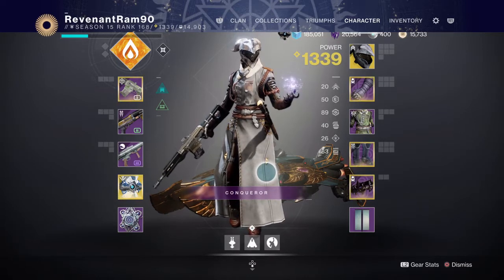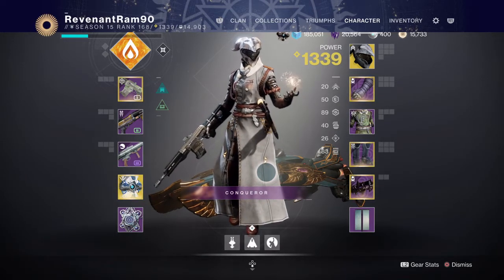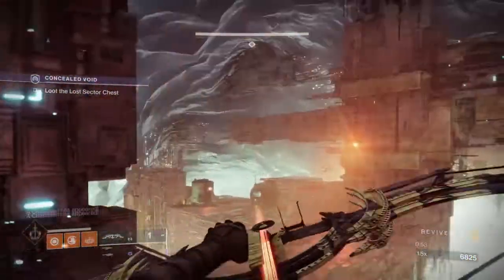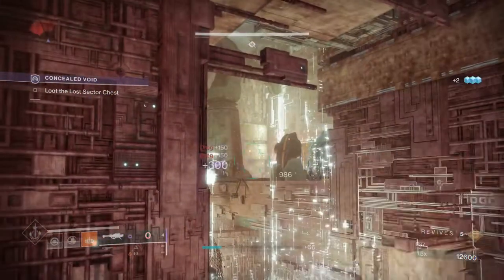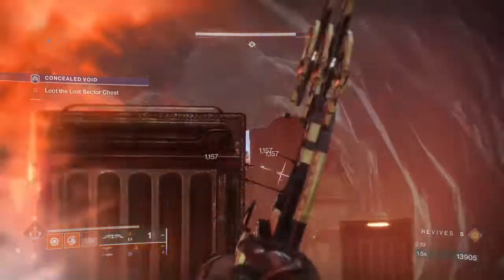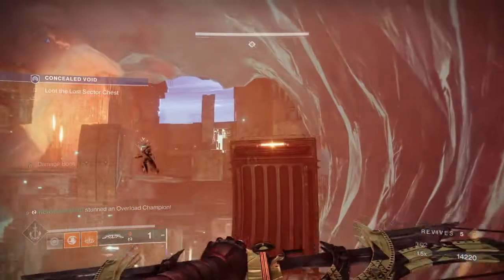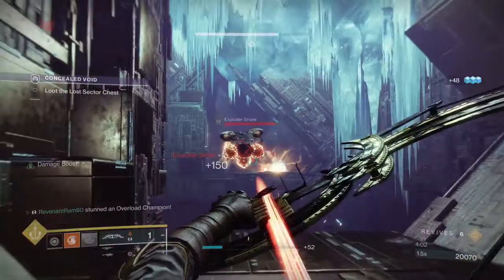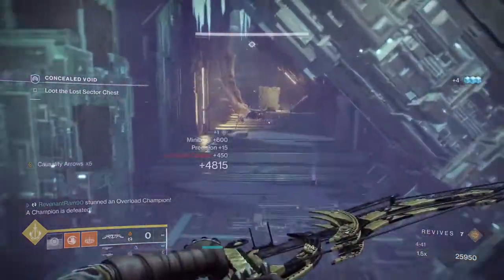Destiny 2 (Season of the Lost)| Children of Rasputin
Apologies for the sniffles, allergies win these ones. Warminds. Boom. That's all.